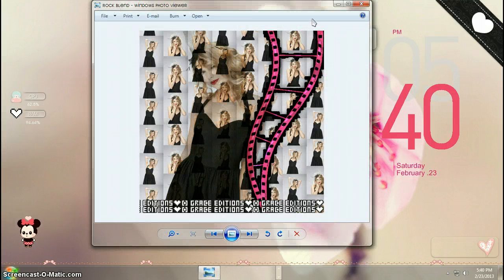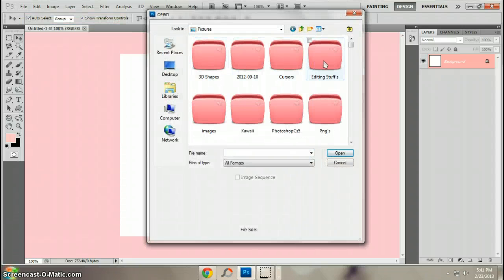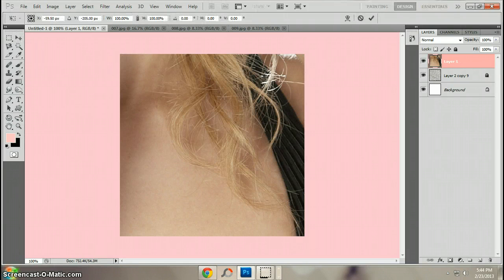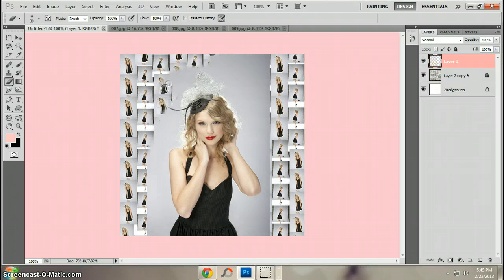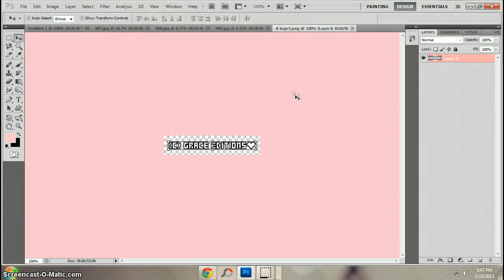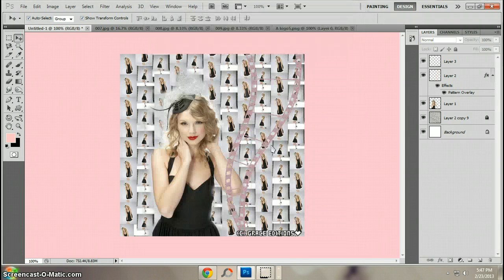+Rock Blend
hahahha chimpunks voice!!! :3